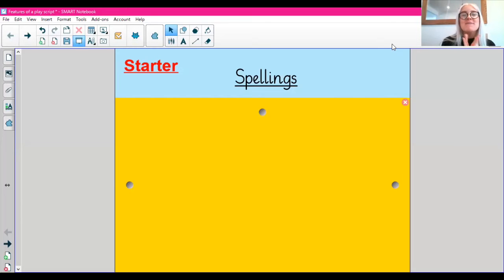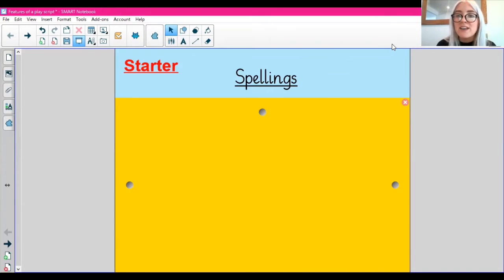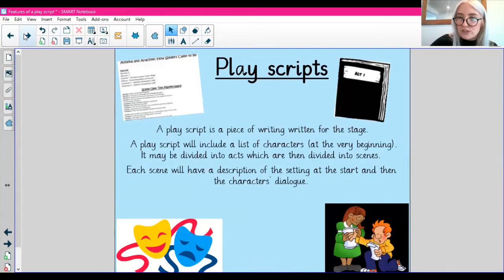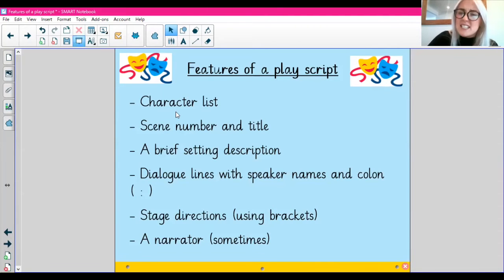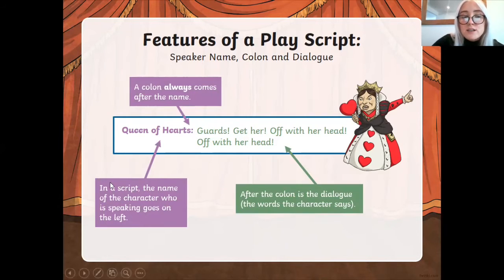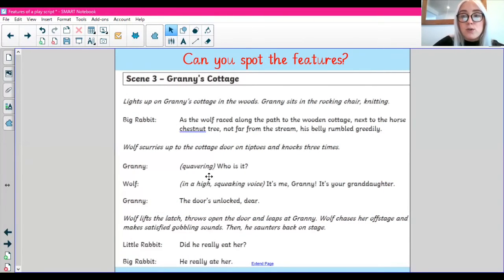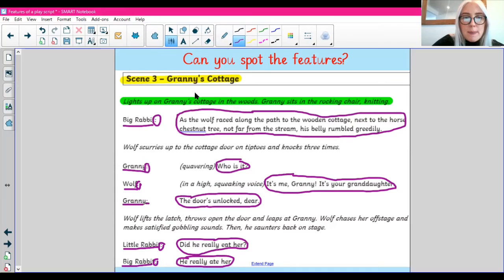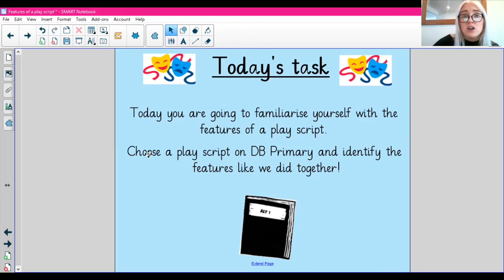Literacy lesson - 26th January 2021 | Features of a Play Script